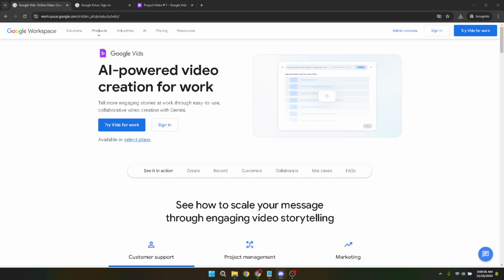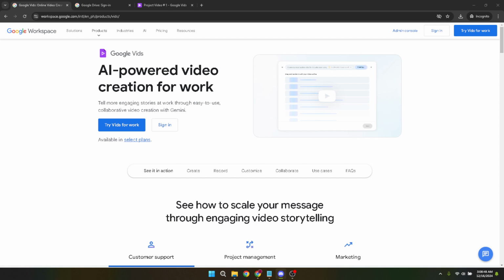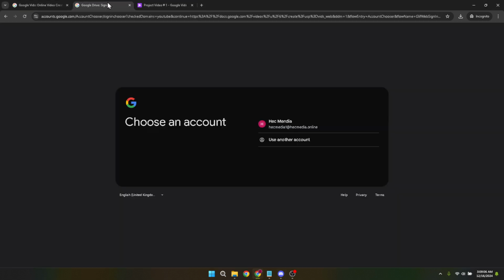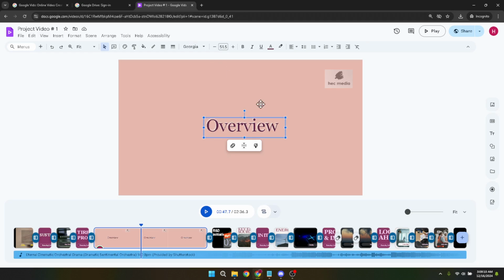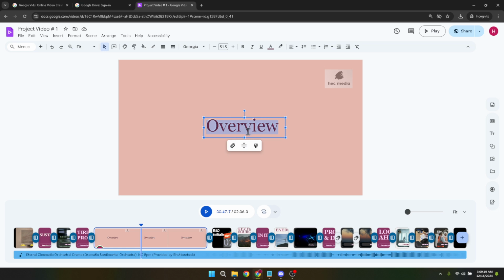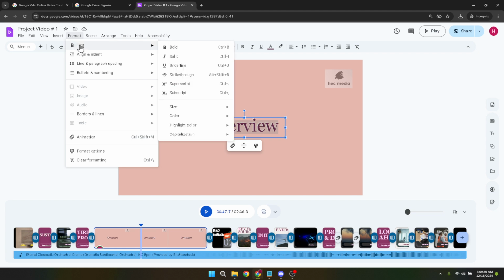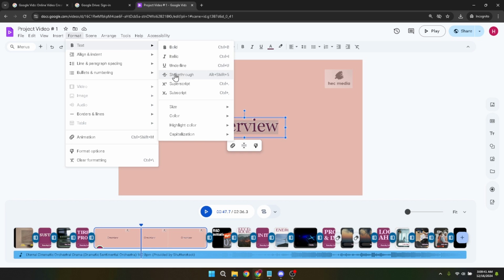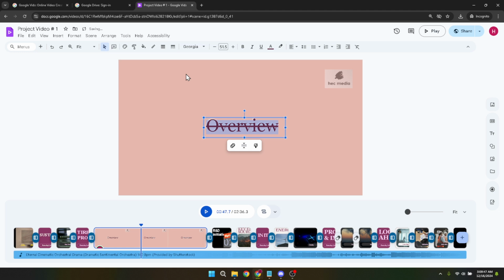How to Strikethrough a Text in Google Vids (Full 2024 Guide)